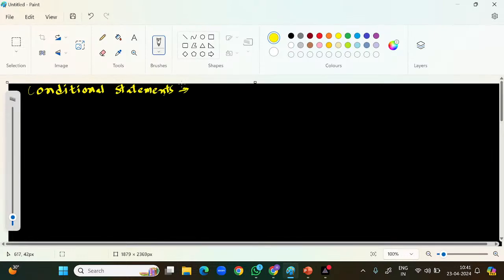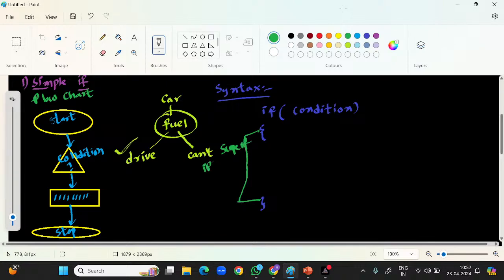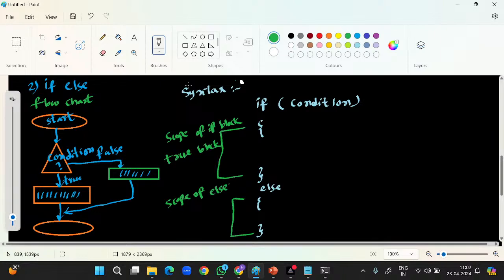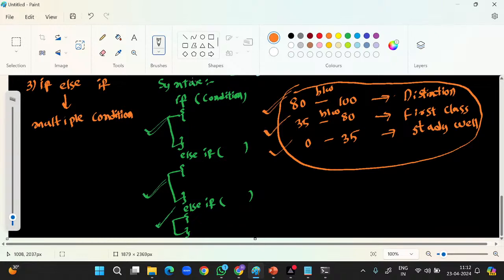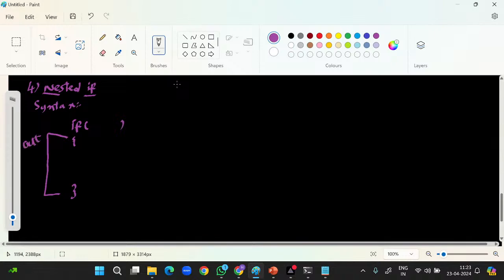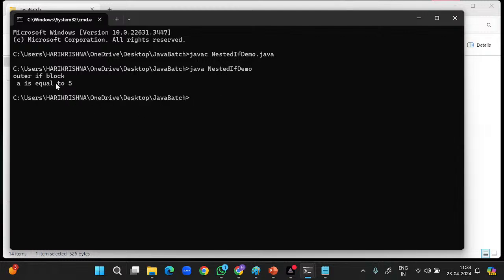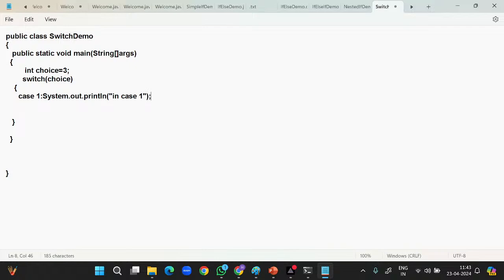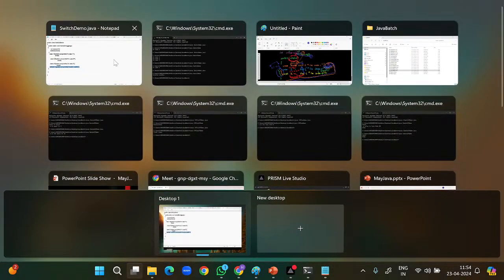Java Batch(16-04-24)Tutorial 6 - Essential Coding Skills: A Deep Dive into Conditional Statements